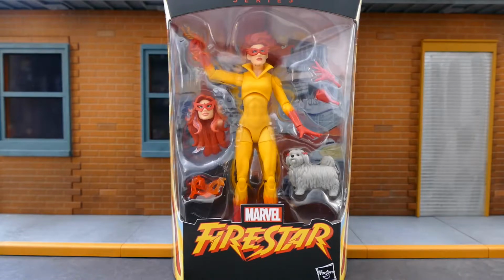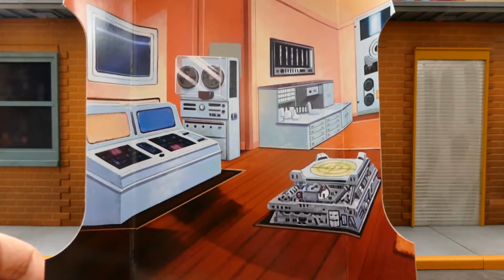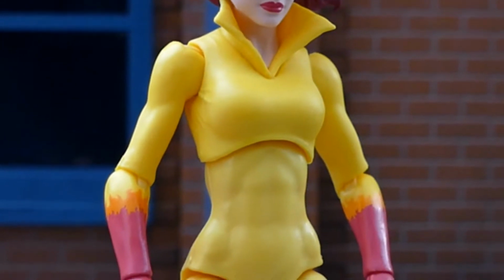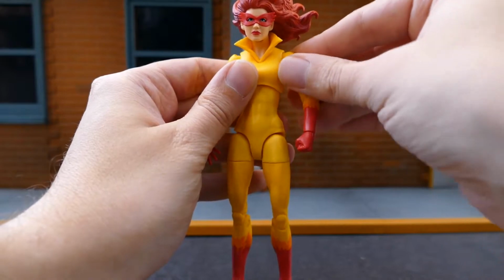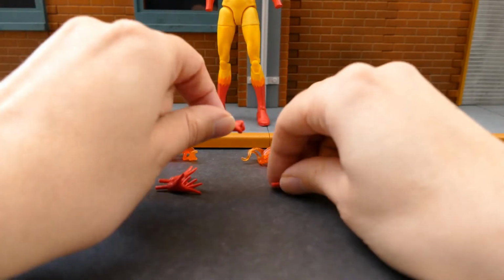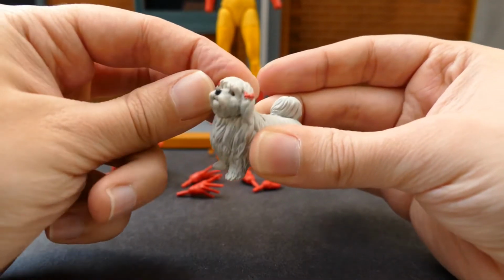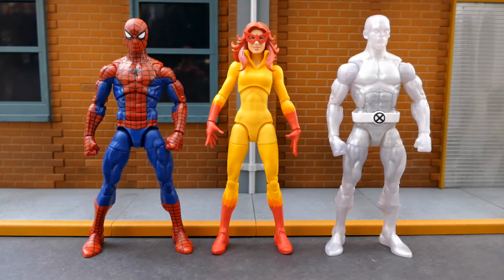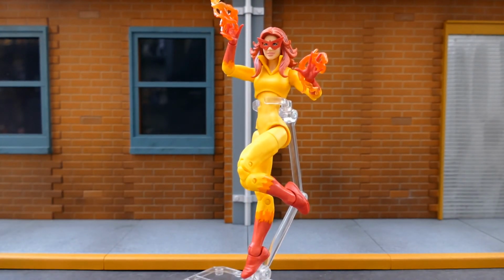Marvel Legends Firestar Video Review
Video Review of the Hasbro Marvel Legends Firestar